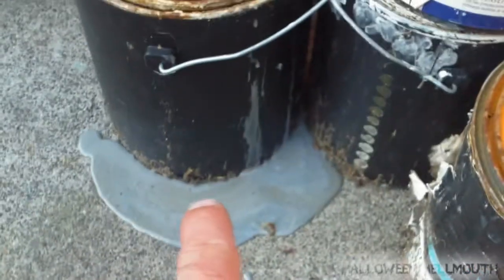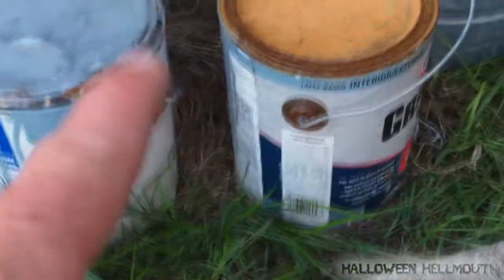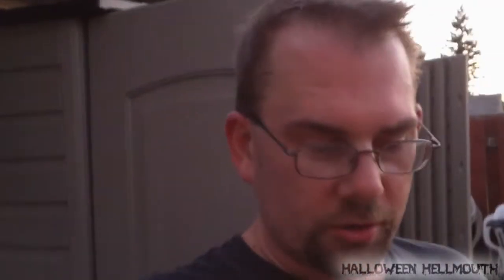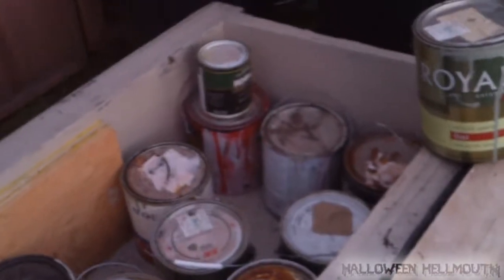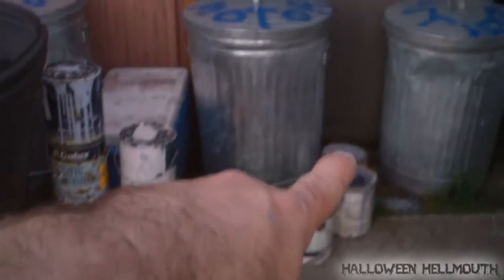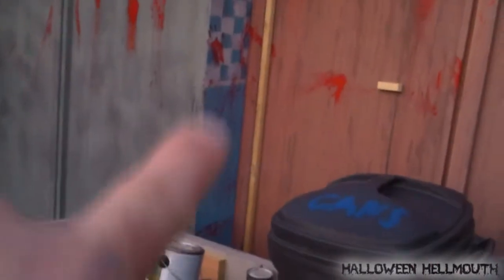Hellmouth Vlog 09.09.13 [Day 1044] - Painting Panels!!!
! ! ! SEXY HELLMOUTH MERCH ! ! !

SHOT GLASSES (2011 PURPLE, 2012 RED, 2013 BLACK/ORANGE)
LIMITED EDITION!!!

ALL SCARE VIDEO FLASH DRIVE/BALLPOINT PEN/LASER POINTER

Send order total through to

Hellmouth Intro by: Hi-Rez Designs

Troys Fun Stuff - Alternate YouTube Channel!!